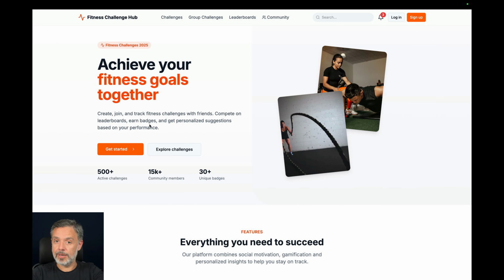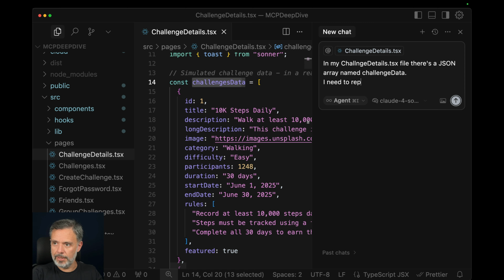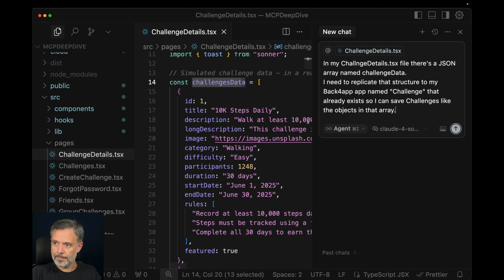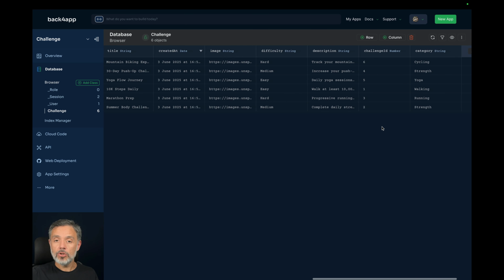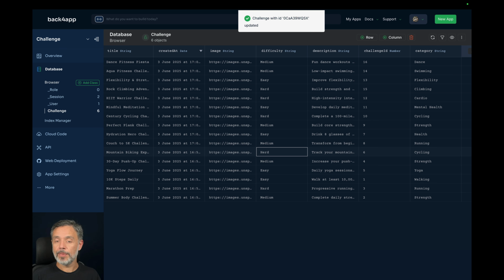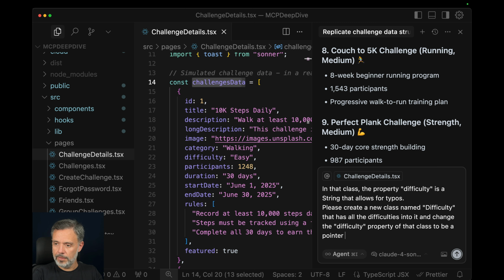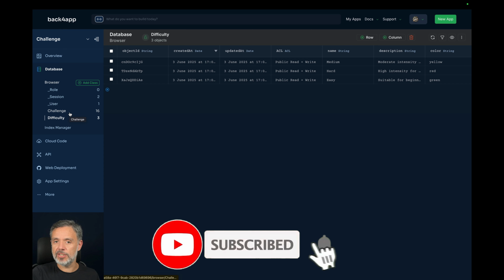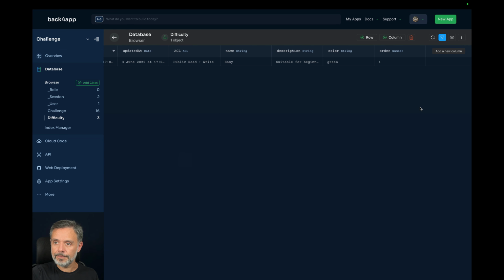Building a Backend for a FrontEnd with MCP - Episode 4: Creating the Data Structures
Welcome to Episode 4 of the Building a Backend for a FrontEnd with MCP Series! 🧱📊

In this episode, we’ll focus on one of the most important parts of any backend: defining your data structures. You'll learn how to model your application’s data using Back4App MCP, configure it in code, and sync it with your backend—ensuring your project is scalable, maintainable, and cleanly organized from the start.

Here’s what we’ll cover in this session:

📐 Understanding our data models with clarity

🗂️ Defining classes, properties, and relations using MCP

🔄 Publishing your data structures to Back4App

🔬 Testing and validating the structure deployment

📄 Sample mcp.json configuration:

  "mcpServers": {
    "back4app": {
      "command": "npx",
      "args": [
        "-y",
        "@back4app/mcp-server-back4app@latest",
        "--account-key",
        "Your_Account_Key_Here"

By the end of this episode, your project will have a fully structured and MCP-managed database, ready to support real-world application logic.